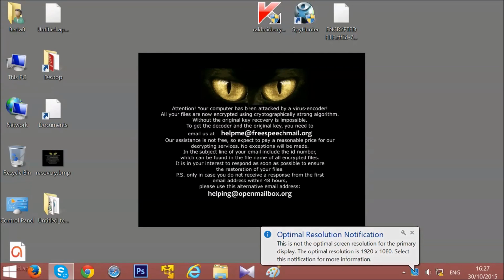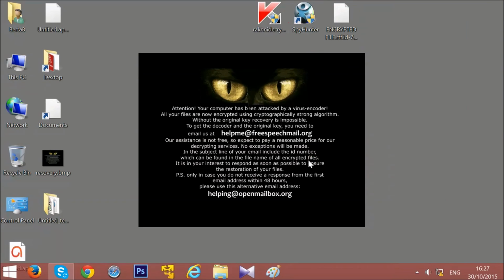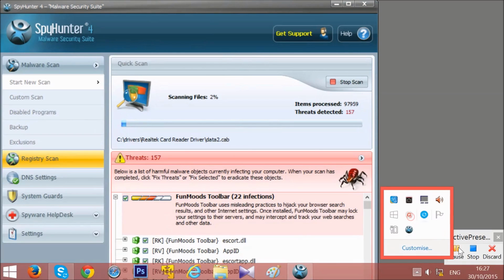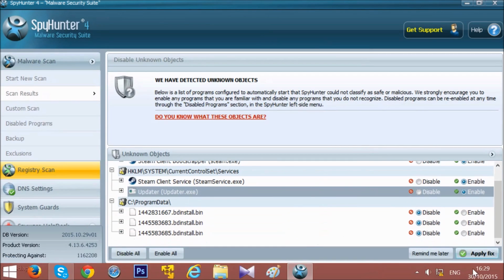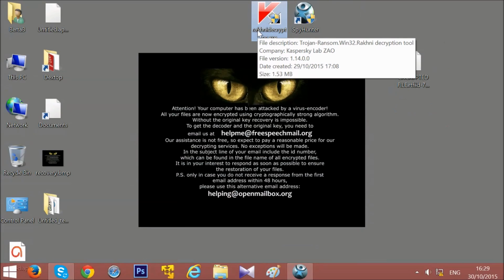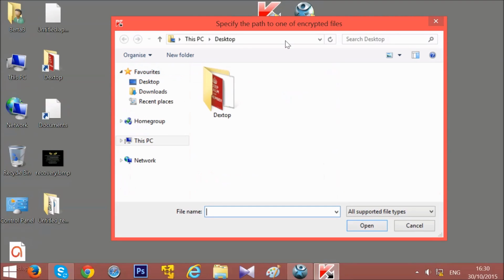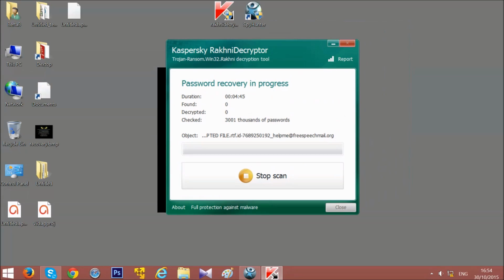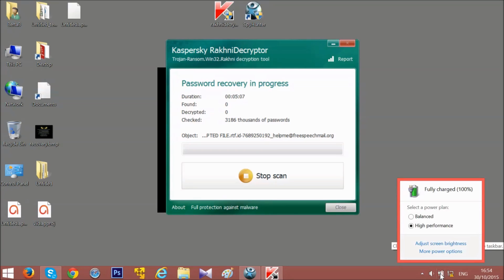Solved! Here's How to Decrypt Your Files for Free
Here is a free tutorial on how to remove the threat from your computer and decrypt your files to restore them.

IMPORTANT: For best results boot your PC in offline safe mode and install an advanced anti-malware program to scan your computer before doing this.